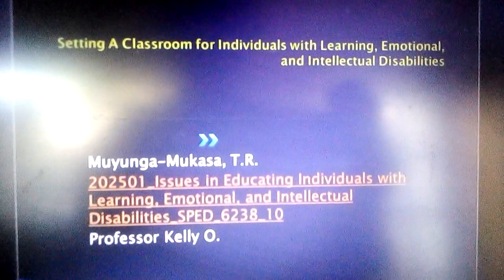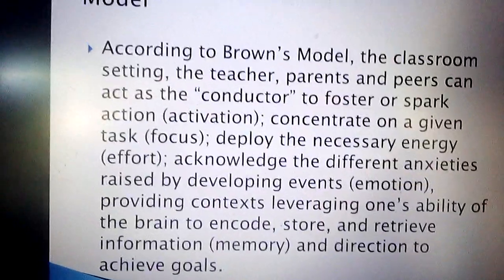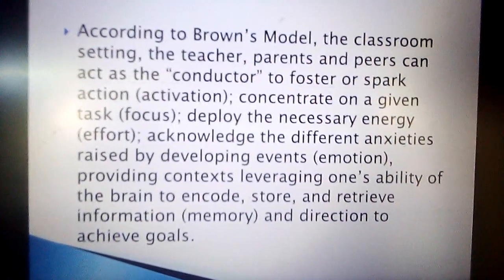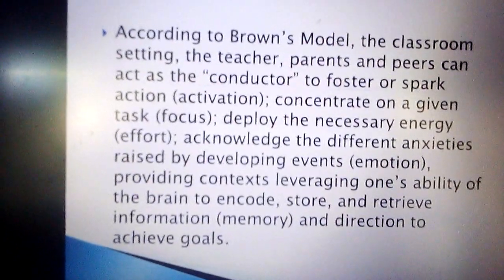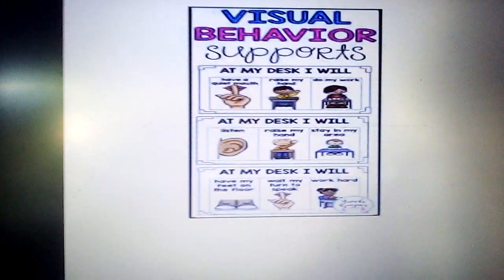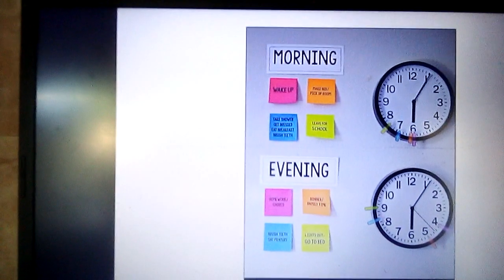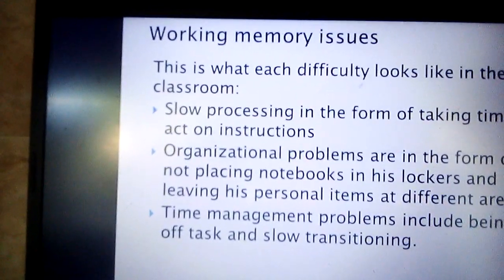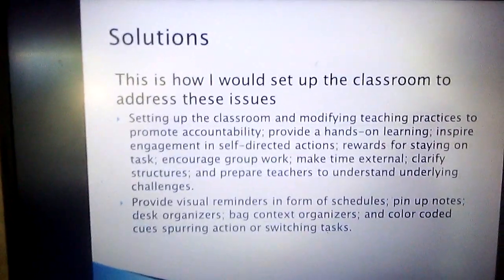Setting Up A Classroom For Individuals with Learning, Emotional and Intellectual Disabilities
A classroom space can foster engagement in activities promoting learners' education goals. This video is an example of such a setting.